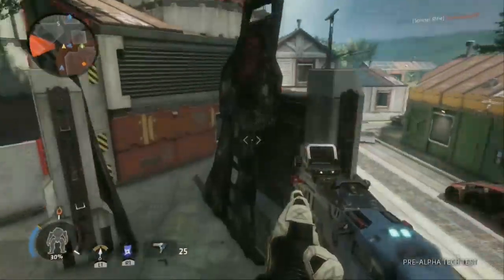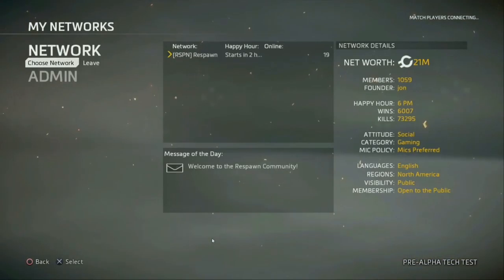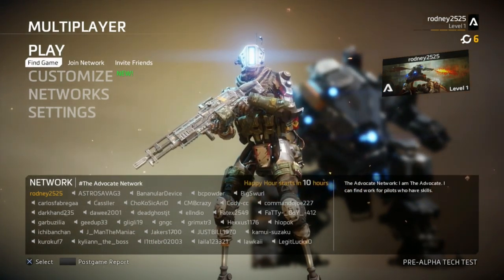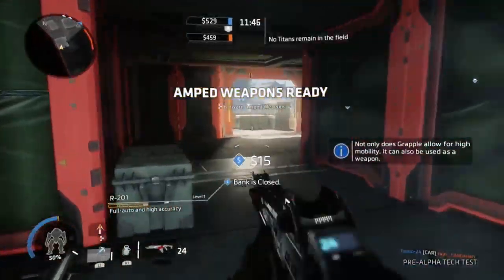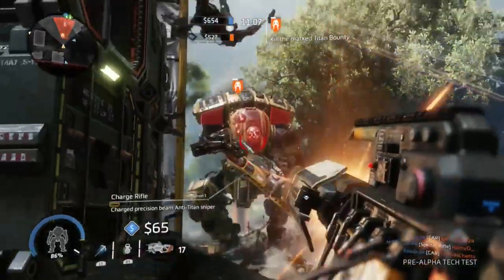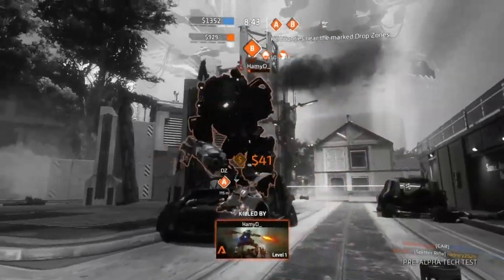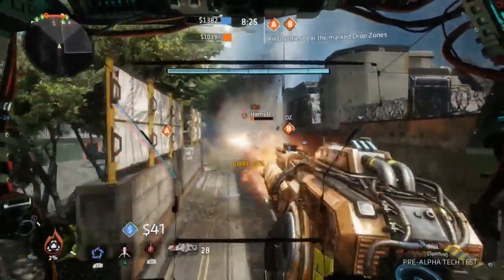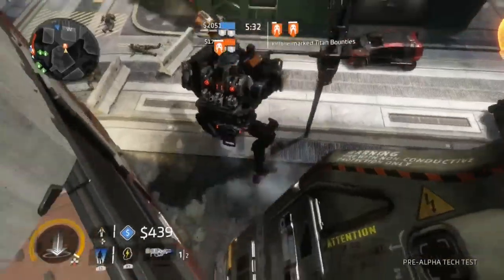Let's Play Titanfall 2 Pre Alpha- New Features And Titans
Hello Everyone So A Big Annoncement At Gamescom This Year Was Titanfall 2 And With That Came A Pre Alpha Tech Test Available. You Can Participate In The Pre Alpha On Augest 26-28 By Downloading It Though Either The PSN Store OR Xbox Live Store
Titanfall 2 Is An Upcoming First-Person Shooter Game And The Sequel To Xbox One Exclusive Titanfall.
Dominate The Playing Field Though Mutiple New Game Modes Such As Bounty Hunt And Take Control Of New And Unique Titans Such As Ion And Scorch
Titanfall 2 Is Available On October 28,2016
Stay Awesome!